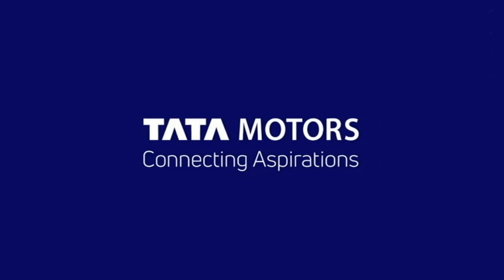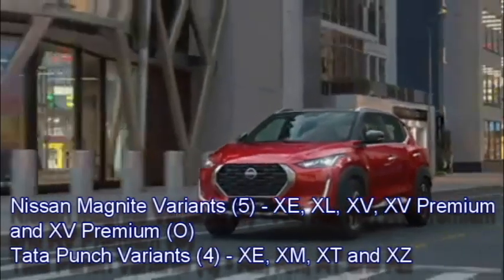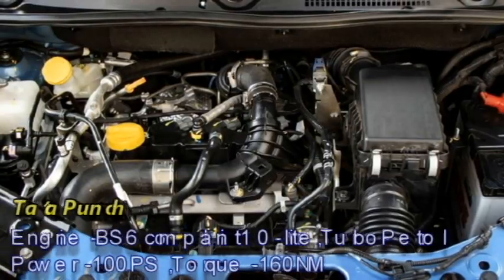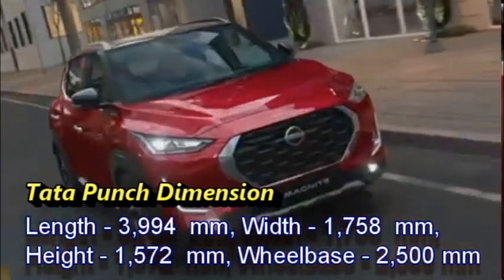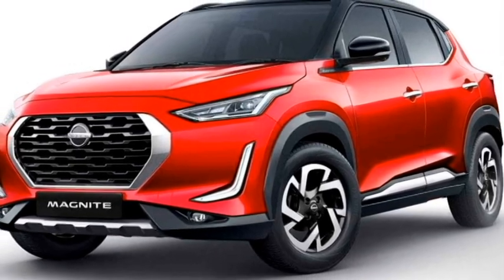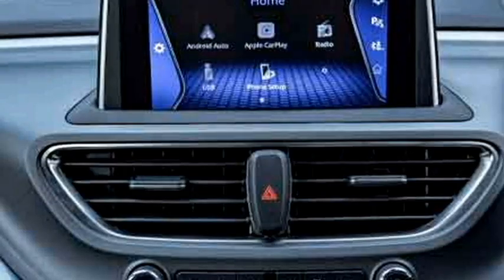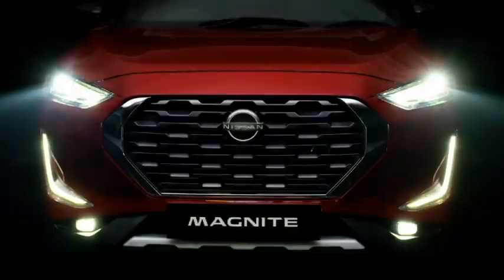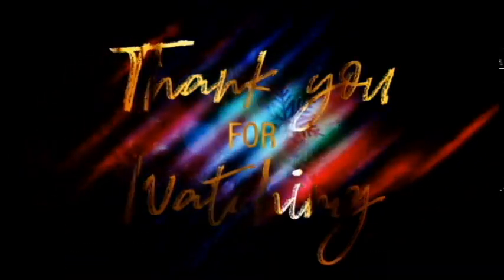TATA PUNCH VS NISSAN MAGNITE Detailed COMPARISON 😍🔥 Which should you buy??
In this video we bring to you the comparison of new Tata Punch and Nissan Magnite. Which will you buy?